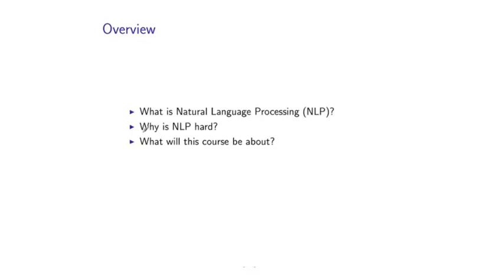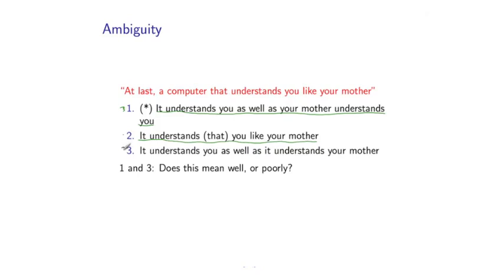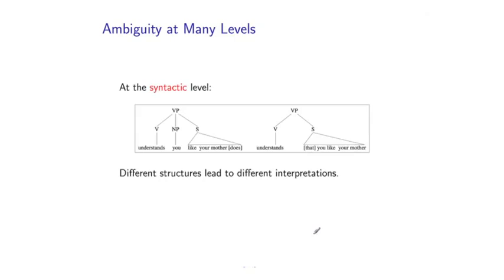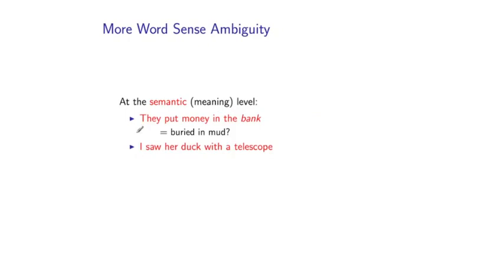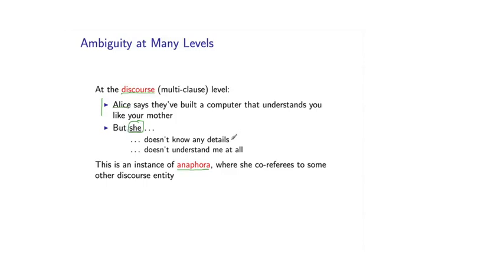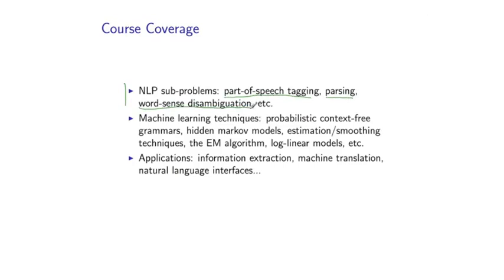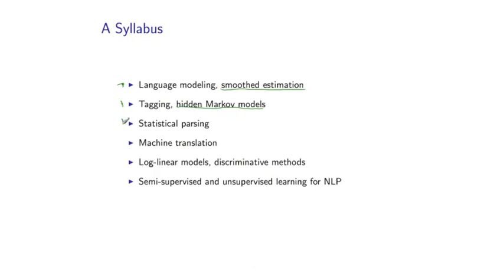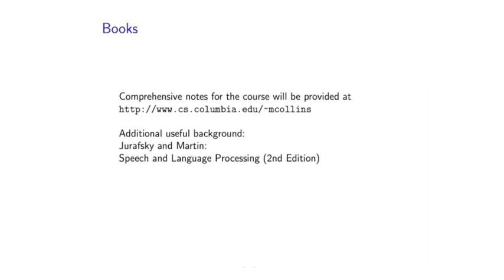1 - 2 Introduction (Part 2)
Week 1 - Introduction to Natural Language Processing
1-2 Introduction (Part 2)